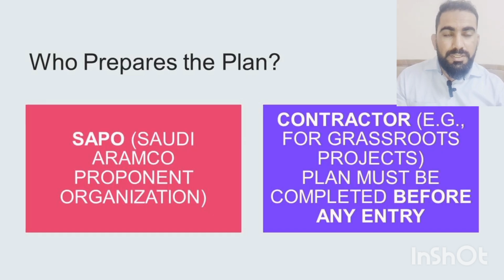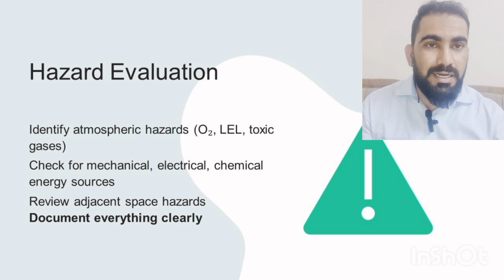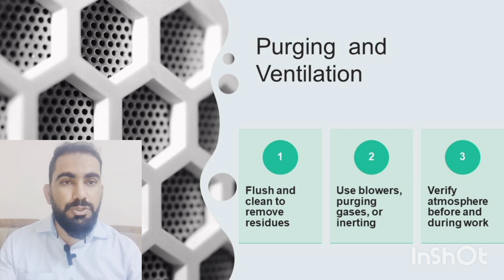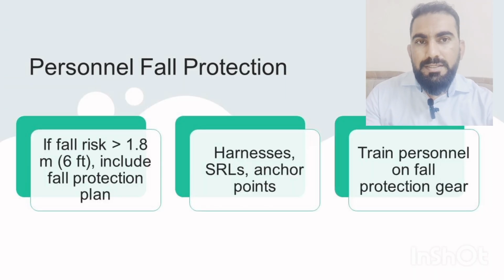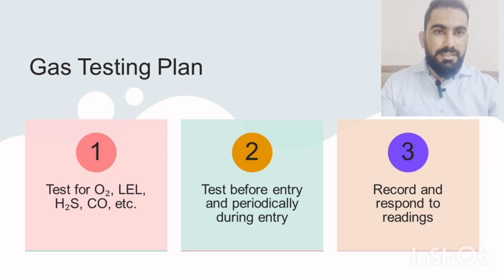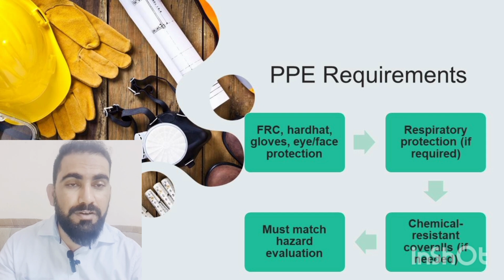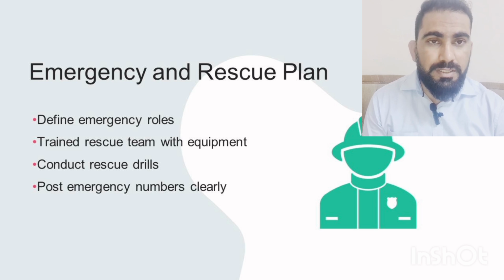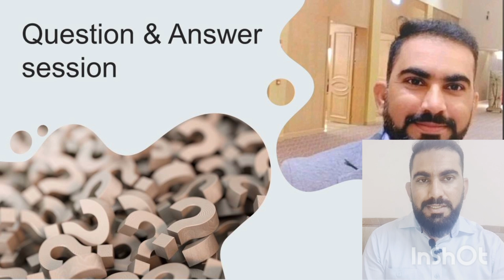How to prepare confined space entry plan CSEP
Are you responsible for confined space safety at your workplace? In this step-by-step guide, we walk you through how to prepare a safe and effective Confined Space Entry Plan — from identifying hazards and atmospheric testing to permit-to-work systems and emergency procedures.

✅ What You’ll Learn:

What is a confined space?
Pre-entry hazard assessment
Gas monitoring and ventilation
PPE and communication tools
Issuing and managing entry permits
Rescue planning and emergency response